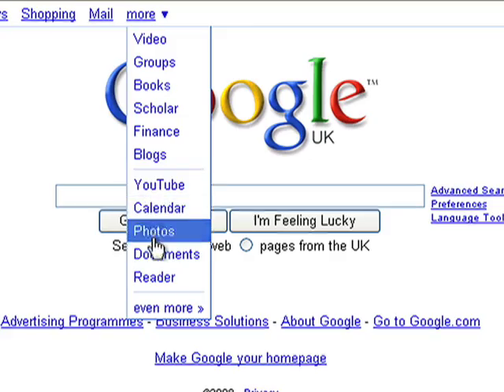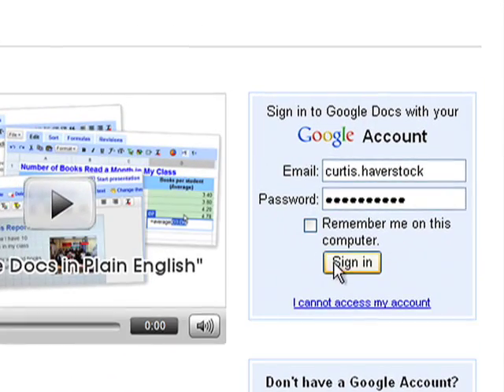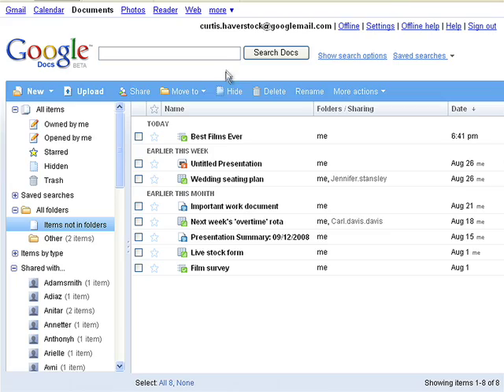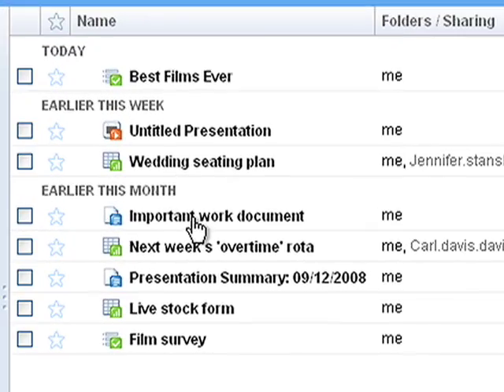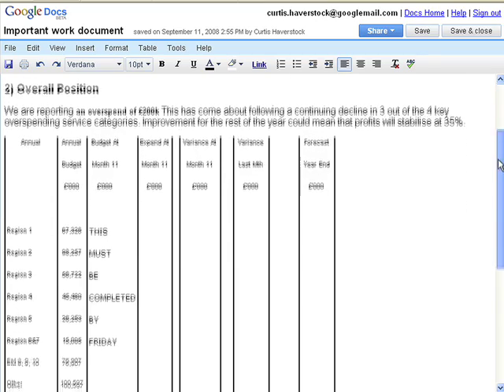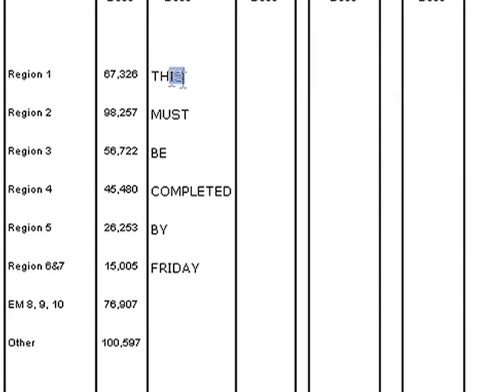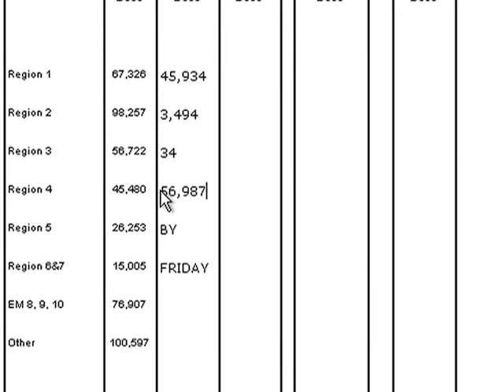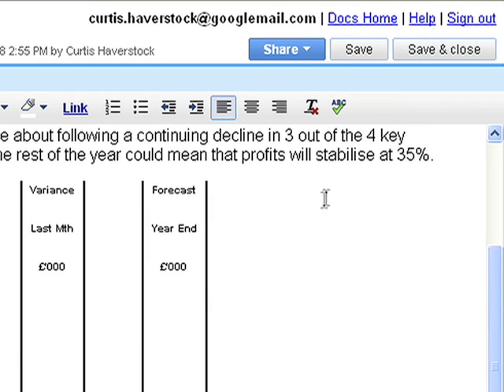21. Go back to work without going back to the office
Never be without that important file again. With Google Docs, all your documents are saved online. So no matter what computer you're using, or where in the world you are, you can pick up where you left off.